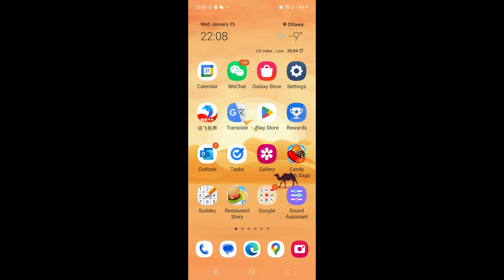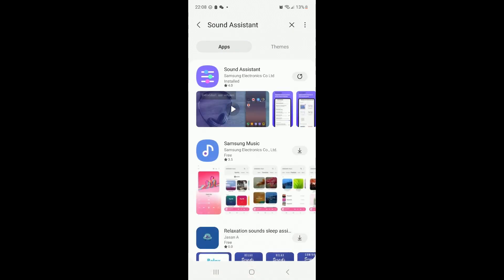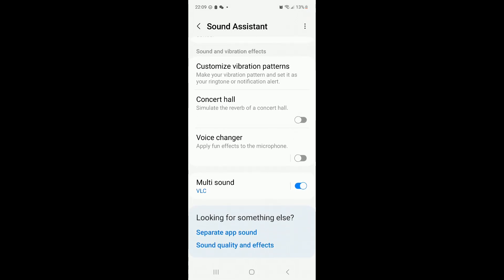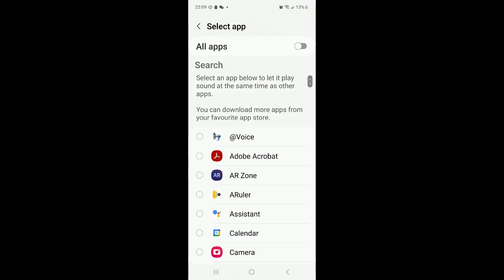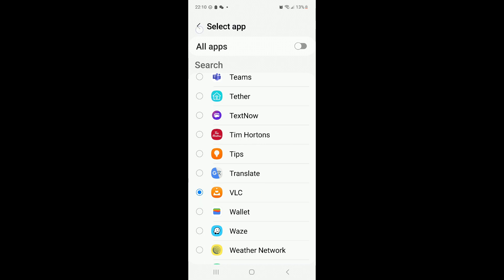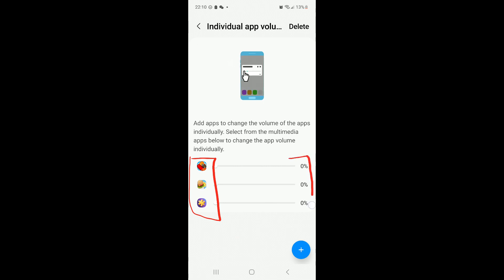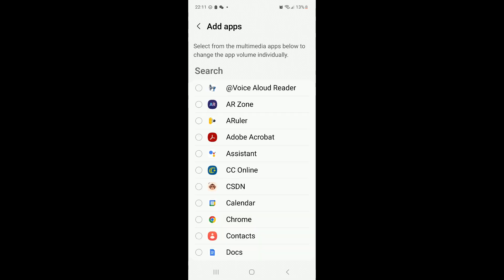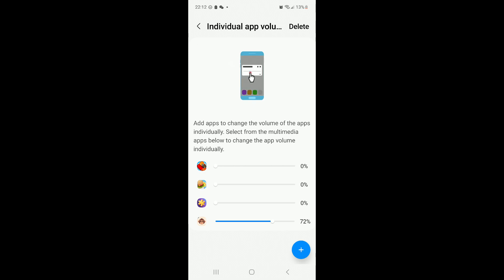How to mute samsung phone apps sound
If you want one apps' sound always on top of other apps. you can use this method. Also if you want mute  the apps sound of the android phone. you can also use this method.
1. Downloads sound assistant from galaxy store.
2. use multi sound option to let the phone play sound at the same time as other apps.
3. you can also control individual apps volumes. ( mute game sound on android)